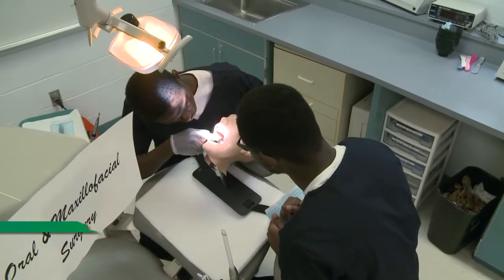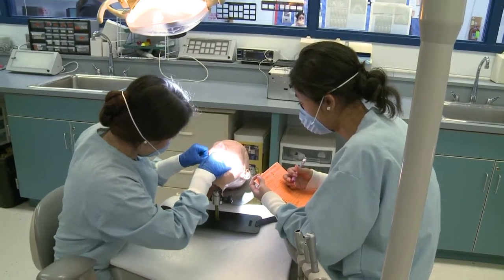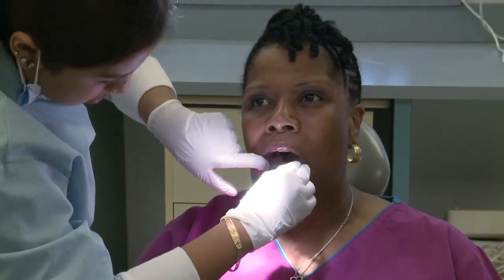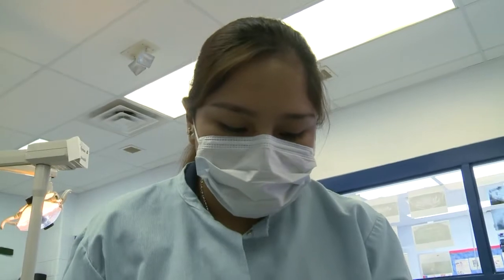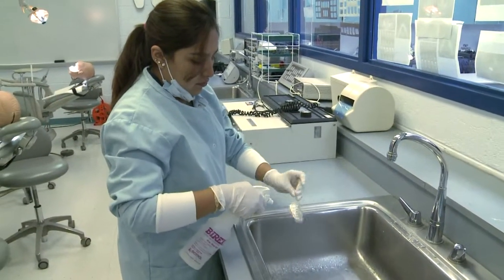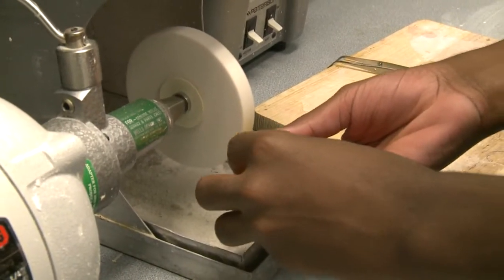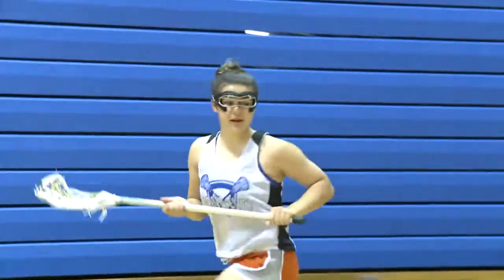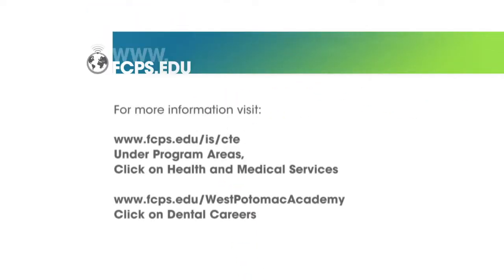Dental Careers at West Potomac Academy, FCPS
The 2-year Dental Careers program is available to all FCPS students at three high school academies and introduces students to careers in the dental health field.